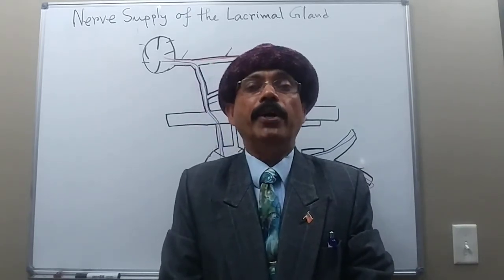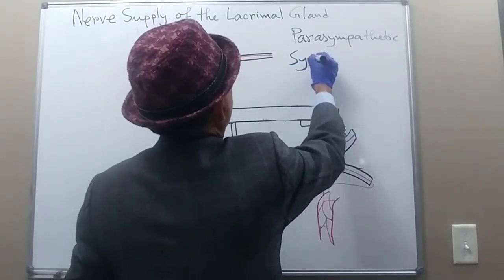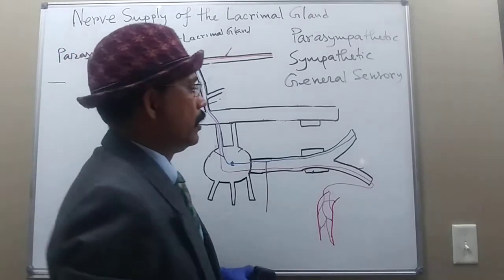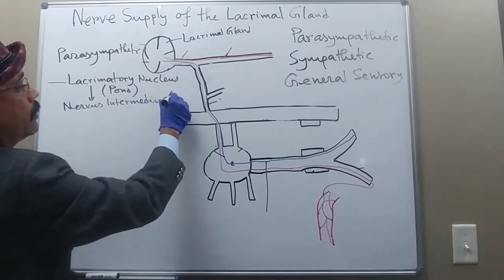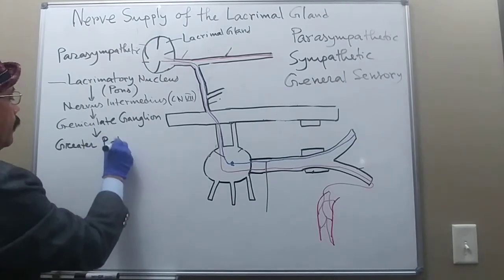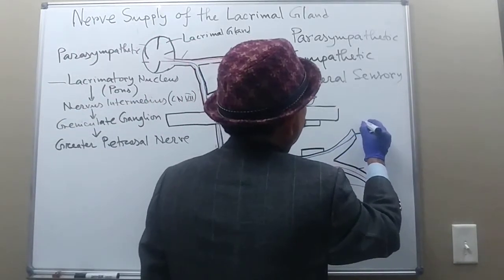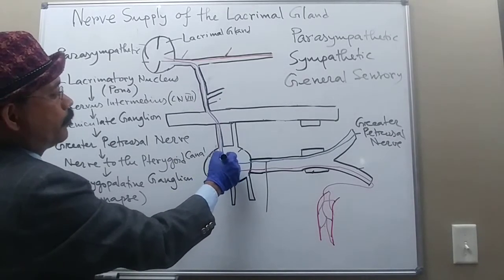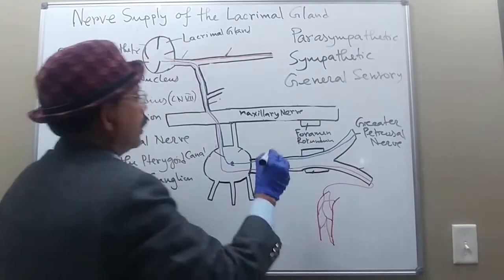NERVE SUPPLY TO THE LACRIMAL GLAND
Parasympathetic Innervation
Sympathetic Innervation
General Sensory